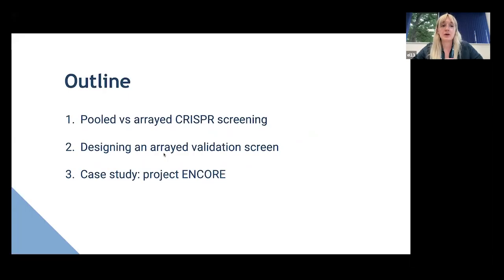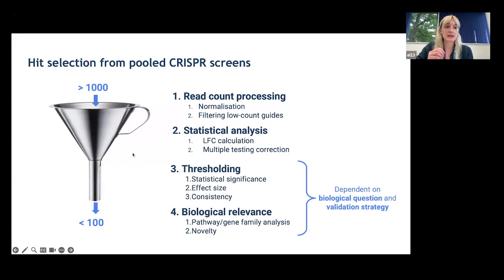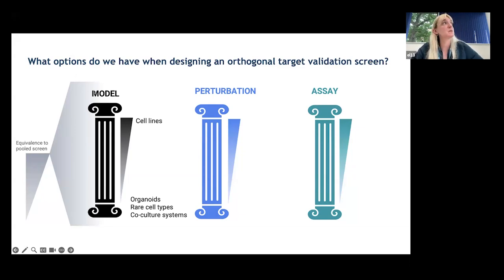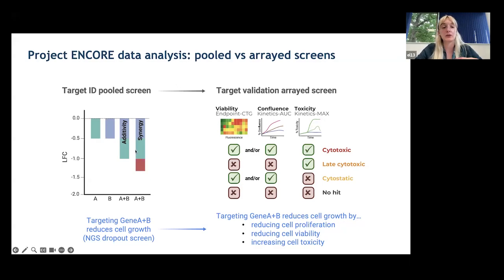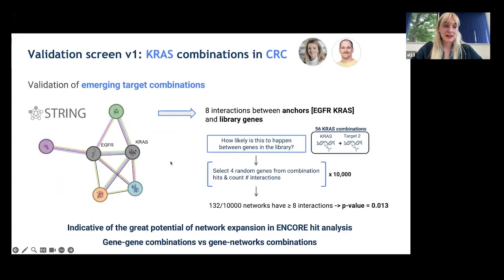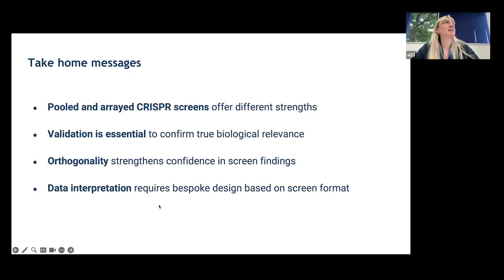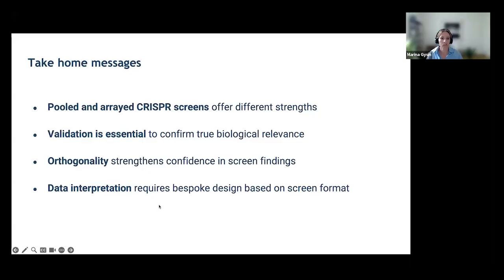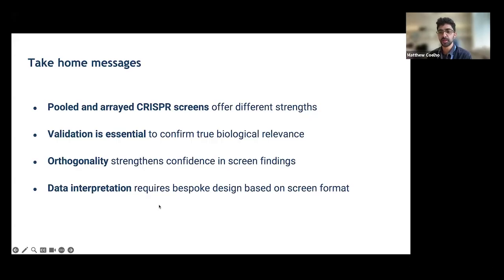Project ENCORE pooled CRISPR screening with arrayed validation - Eloise Lockyer